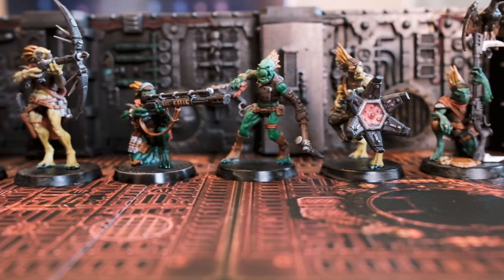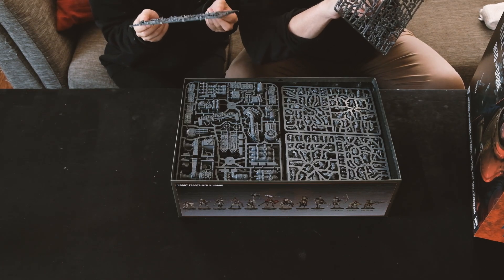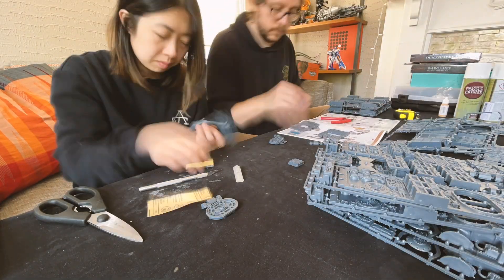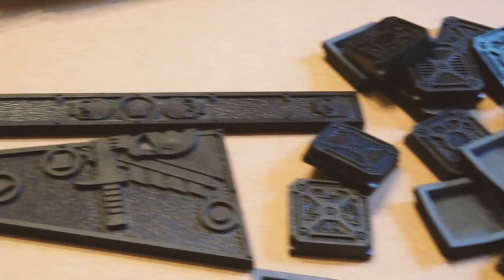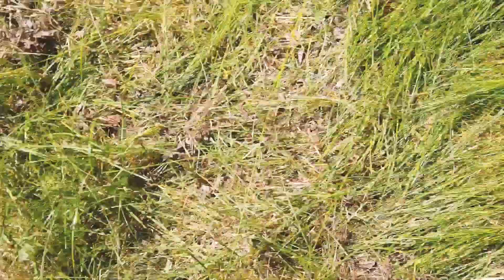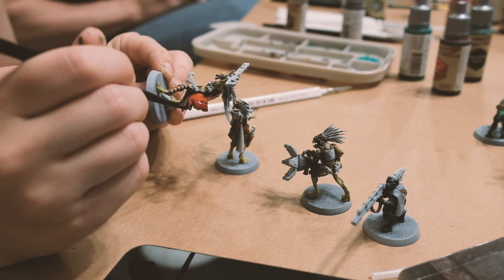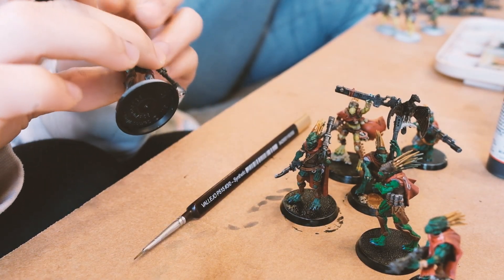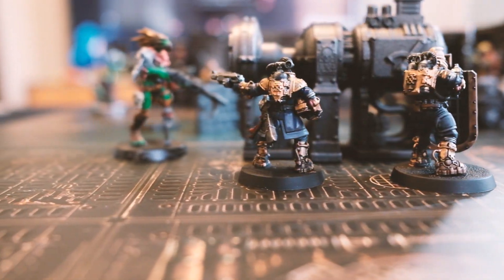My Journey into the World of Warhammer 40K Kill Team: My First Painting and Assembly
Join us on my exciting journey into the world of Warhammer 40k with Kill Team!

Over the course of three weekends, my boyfriend and I dedicated ourselves prepping our miniatures from the Warhammer 40k Kill Team: Into the Dark box so that we can play against each other. In this video, I share the first part of my Kill Team experience starting with unboxing, painting and assembling my Kroot Kinband miniatures and terrain.

*Check out other parts of My Journey into the World of Warhammer 40k Kill Team series*

Warhammer 40K Kill Team Into The Dark Core Box Set

Filmed with:
- Fujifilm x-e4
- DJI Osmo